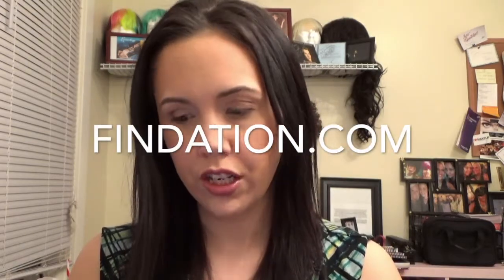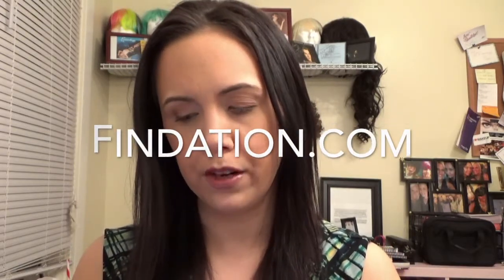CVS Findation Mini Haul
cantwell beauty. - it's where I'll leave my (beauty) mark.

WELCOME BACK!

I went to 2 CVS’ in one night wish a mission to get some great foundations. With the help of findation.com I think I found some great matches for my skin tone plus some extra goodies.

Here are the products I mention in the video:

Maybelline Matte & Poreless Fit Me Foundation in 220 Natural Beige
Maybelline Dream Liquid Mousse
L’Oreal True Match Lumi Cushion N4 Buff Beige
Physicians Formula Shimmer Strip - Vegas Strip / Light Bronzer
elf Contour Palette
elf Kabuki Face Brush
Cover Girl TruNaked palette - 815 Roses
L’Oreal Infallible Pro Matte Foundation in 105 Natural Beige
Milani Lipstick in 55 Bahama Beige & 48 Tuscan Toast

CAMERA USED:
Sony AVCHD Progressive Handycam (9.2 Mega Pixels Still Imaging) Recording

-Ciara Cantwell